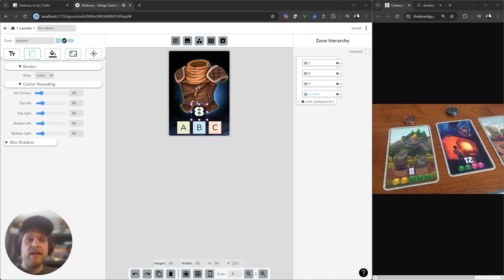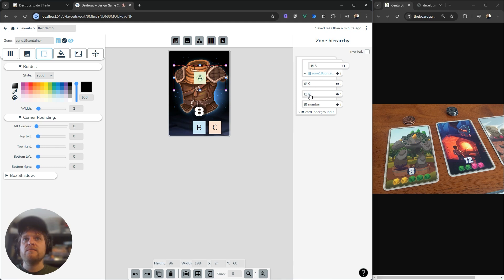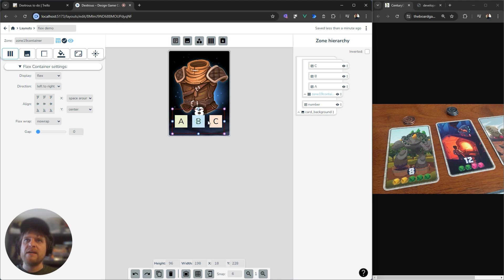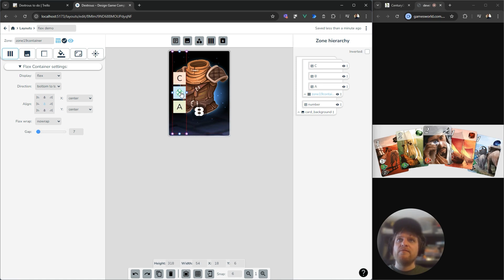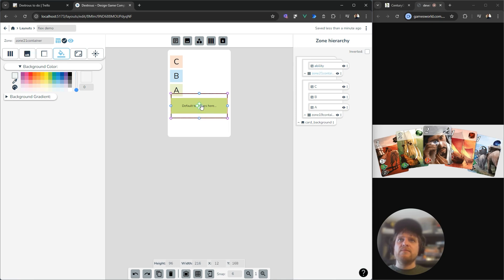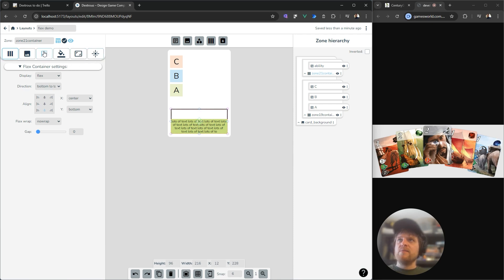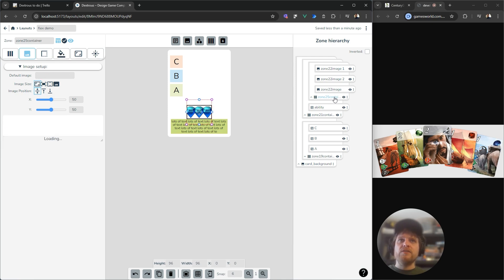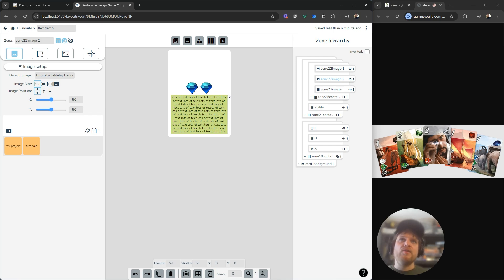Responsive Card Design with Flex containers in Dextrous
In this tutorial, you'll learn how to use a flex container zones to make dynamic card layouts in Dextrous.

This is super helpful for scenarios where you want to conditionally display icons and have them 'snap' to a desired position no matter how many you have.

Another scenario it is great for is for enabling you to have zones (e.g with ability text) that grows or shrinks based on the amount of text it has. Note: Flex containers replace 'auto-grow' zones, so if you had auto-grow on a zone, you'll need to use a flex container instead. It's worth it! :D

Happy designing!

Chapters:
00:00 Scenario 1 (Horizontal icons)
3:31 Scenario 2 (Vertical icons)
4:35 Scenario 3 (Text zone that grows or shrinks)
9:06 Flex & auto show/hide work together